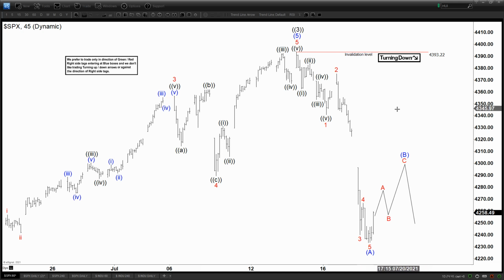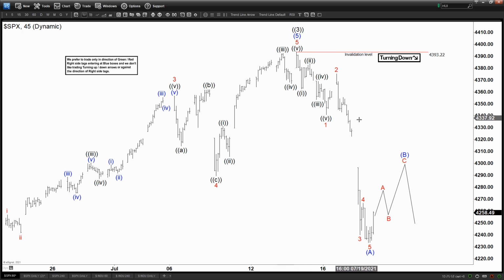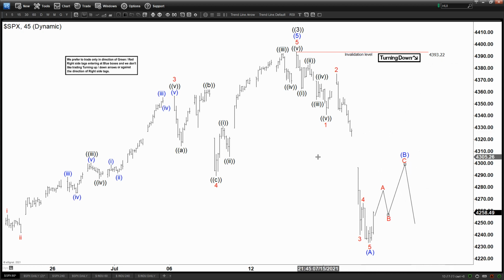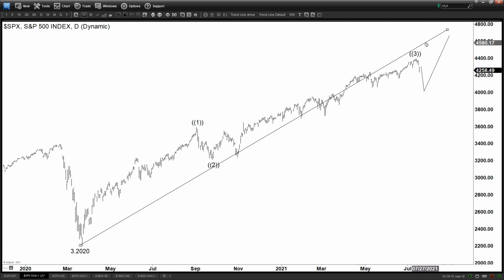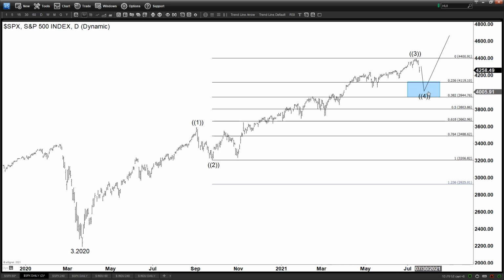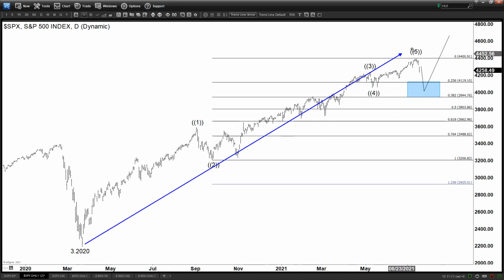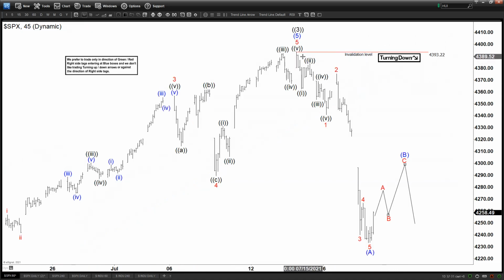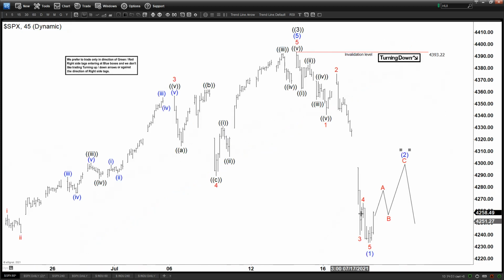SPX Correcting Larger Degree Cycle | Technical Analysis | Elliott Wave Forecast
✪ Important Tags